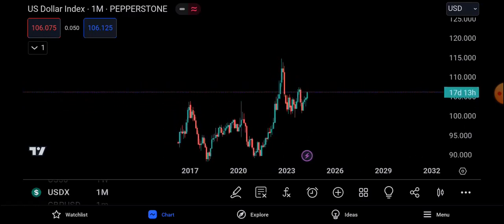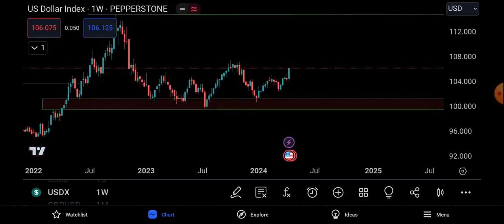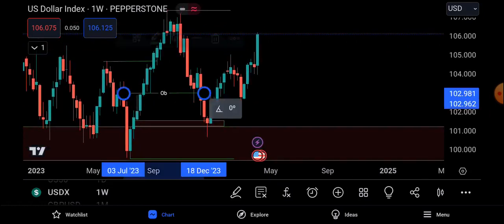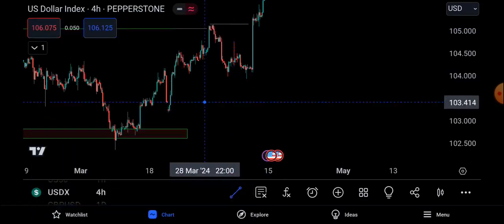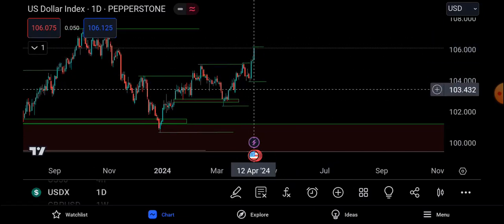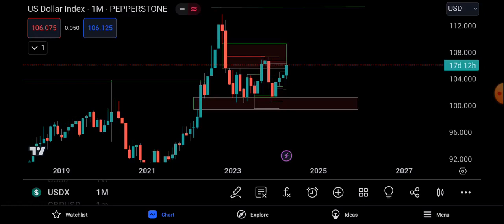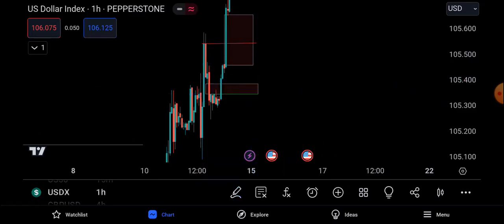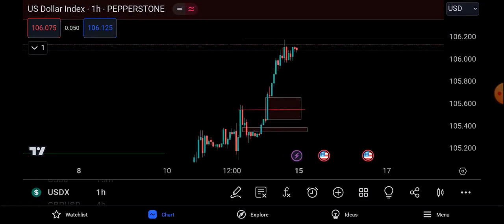Step By Step Profitable Strategy:EPS11 How To Top Down Analysis [Beginners]